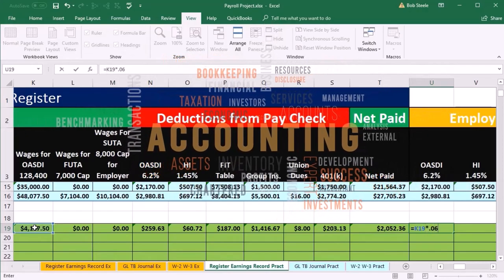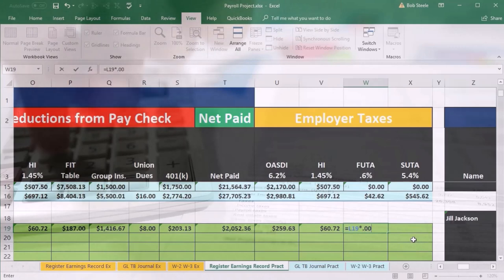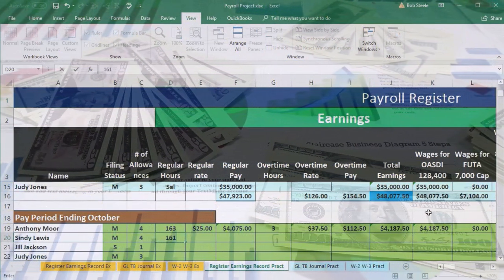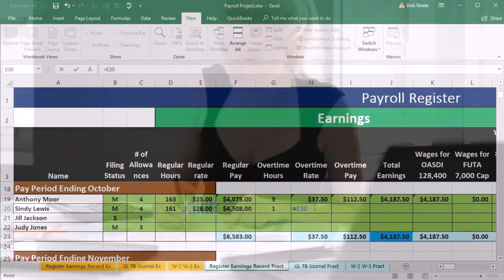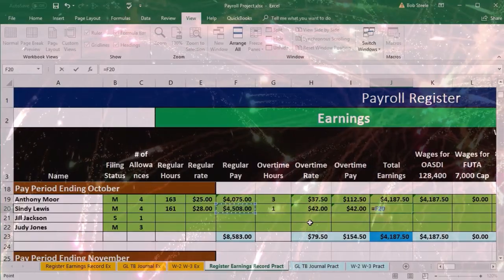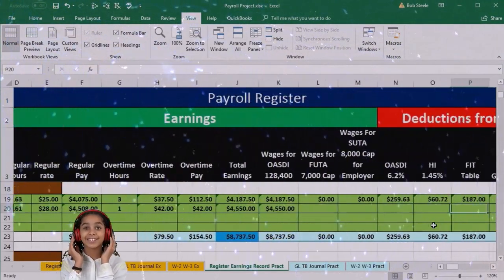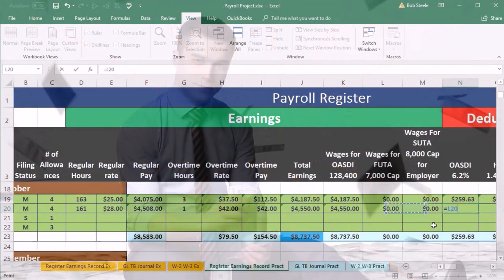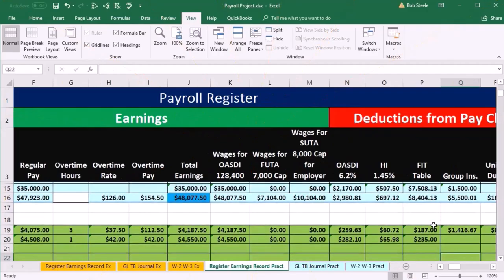Steps for Regular & Overtime Pay & Finalizing Payroll Entries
Master the process of calculating regular and overtime pay with this detailed guide! In this video, we'll walk you through the essential steps to ensure accurate payment for both standard and overtime hours. Plus, we’ll show you how to finalize your payroll entries, ensuring everything is correct before submission. Perfect for payroll professionals and business owners alike, this video will help you avoid common errors and streamline your payroll process.